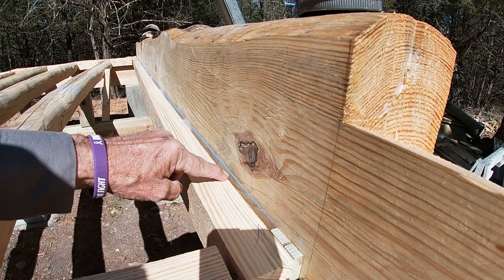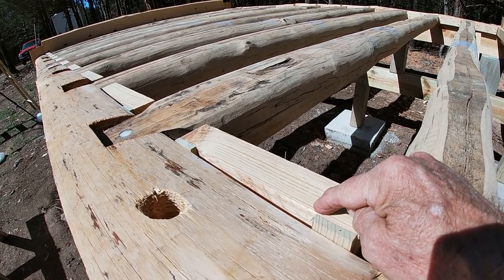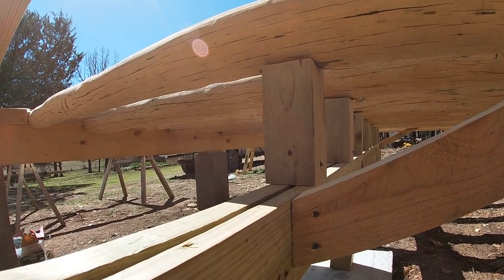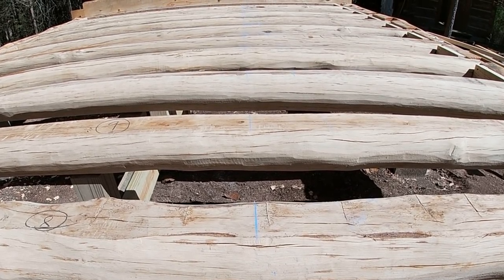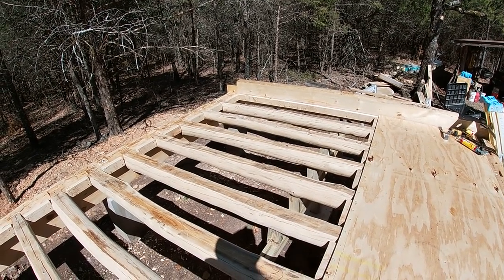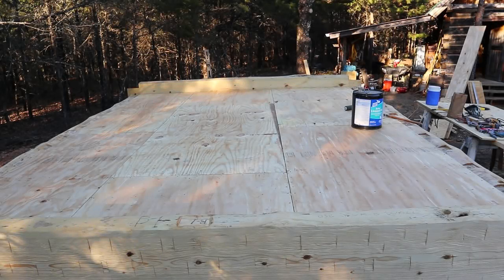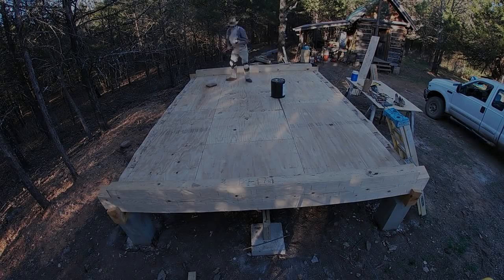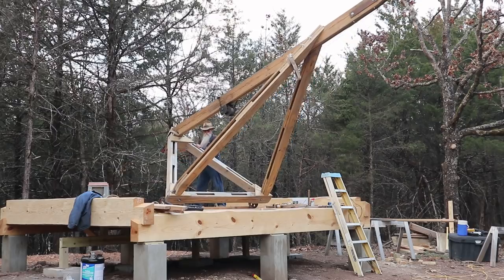Girder and Subfloor - Dovetail Log Cabin Build (Ep 18)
We'll take a look at the girder that I have already installed, get the subfloor down and boiled linseed oil applied, then set the hoist on the floor.